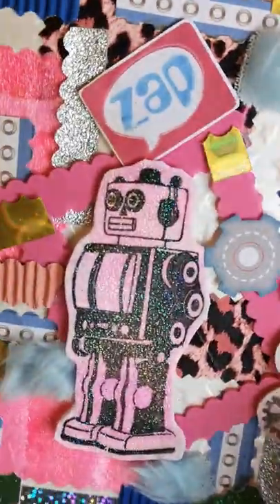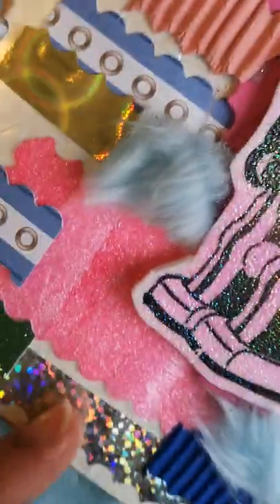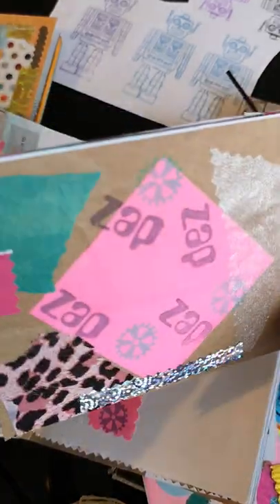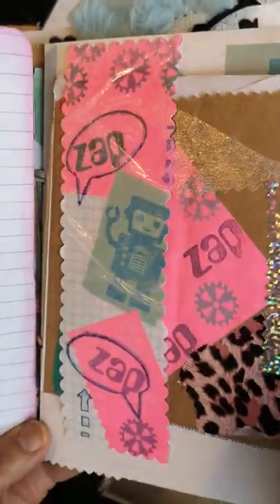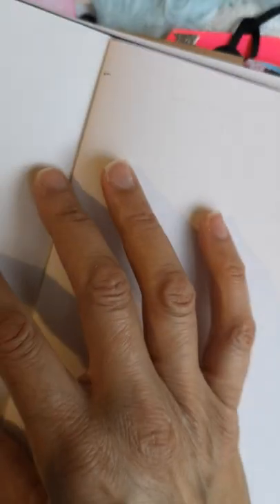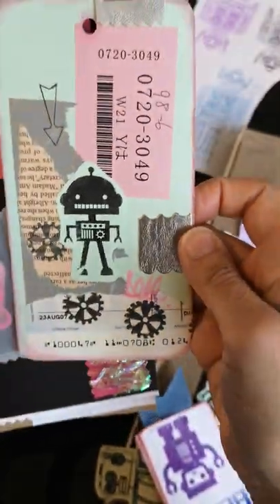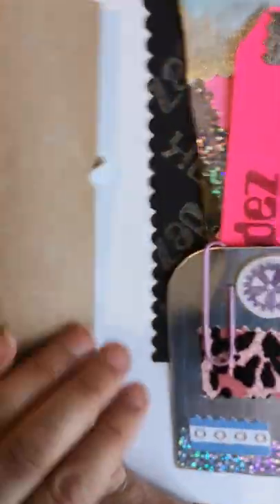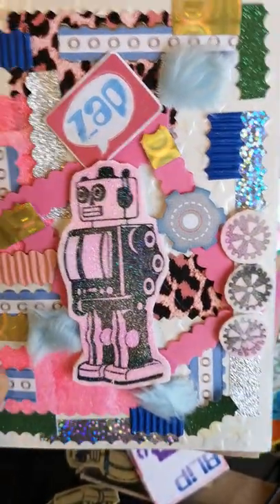Robot Junk Journal Part 2 - a flip through, belly bands, journal spots, tags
The Pink Robot themed junk journal can be purchased, or one like it.